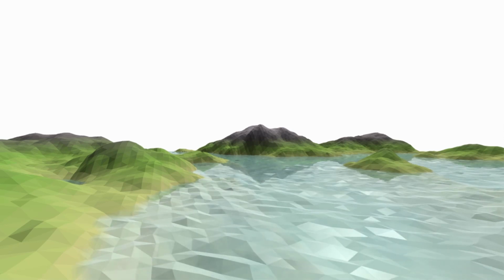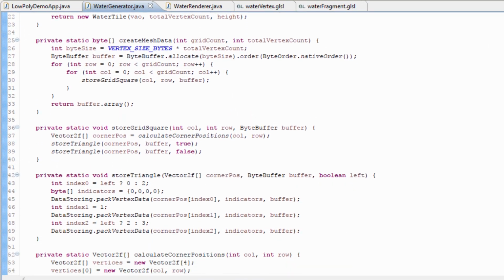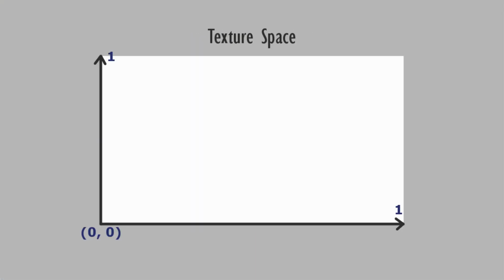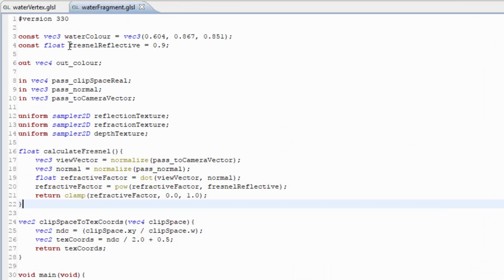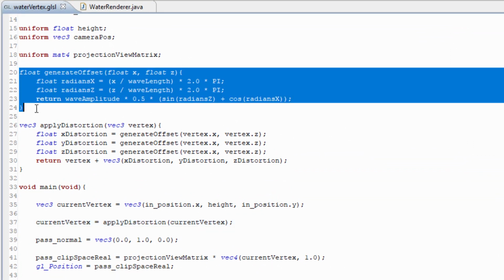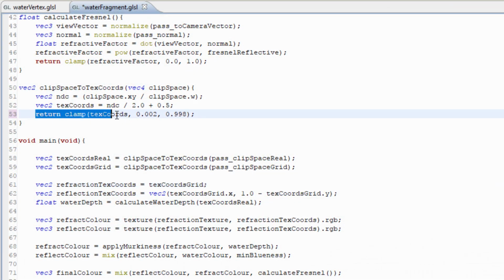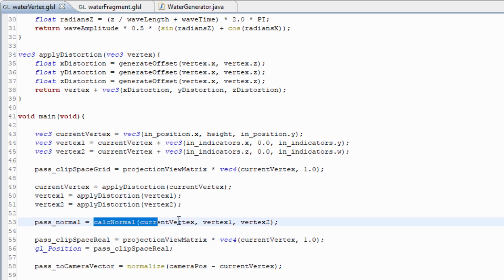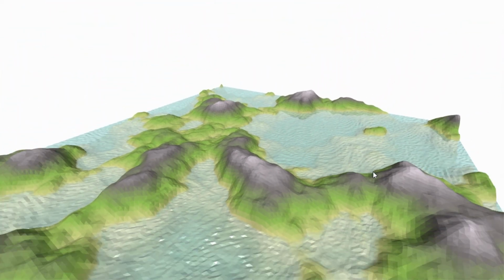OpenGL Low-Poly Water Tutorial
In this tutorial I take you step-by-step through my implementation of low-poly water using OpenGL!

The demonstration code used in this video is written in Java and uses LWJGL 2. However, the concepts explained here can of course be applied to any OpenGL application.

All code demos require the lwjgl.jar and lwjgl_utils.jar and the relevant natives (from LWJGL 2).